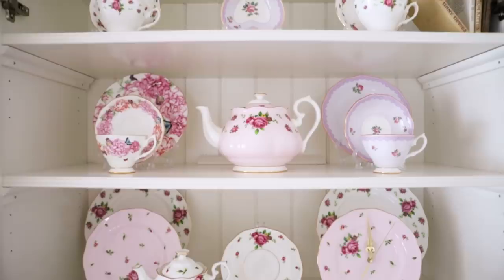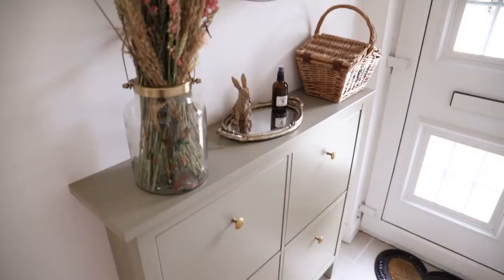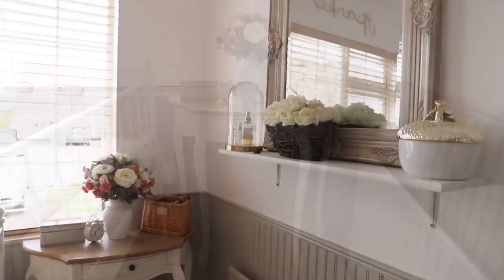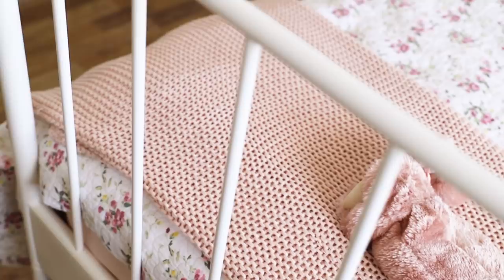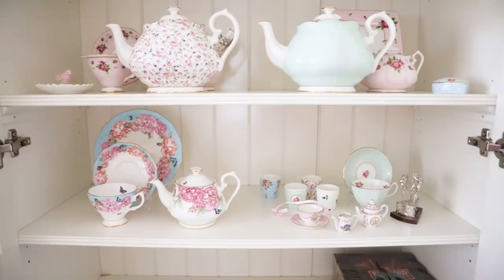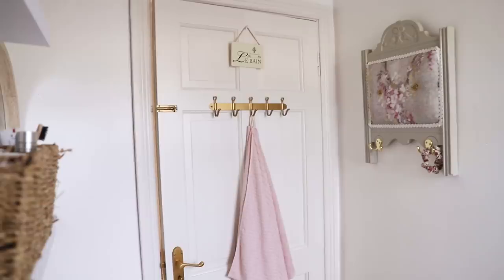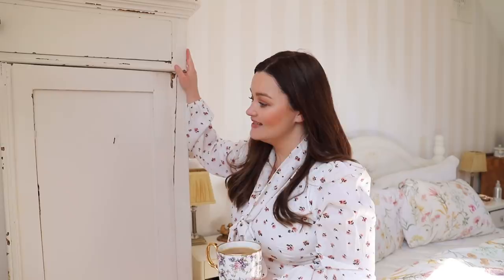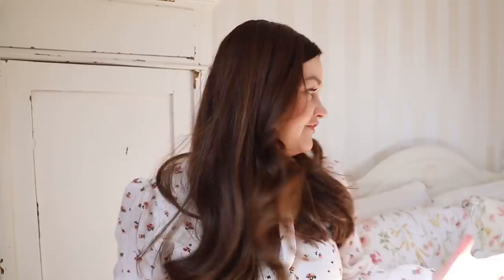Chatty House Tour 2021 - Romantic, Feminine, Cottage Style Decor!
In this week's video, I have a chatty house tour. For the past few months, I have been tweaking and changing my space, and it looks much different from when I first started YouTube. Pop the kettle, put your feet up, and enjoy this week's chatty home vlog.

Here are all the links to the projects I have mentioned within this video.

Time stamps:

00:00 - 00:36 Intro
00:37 - 02:40 About my home
02:41 - 05:49 Hallway
05:50 - 08:41 Guest bedroom
08:82 - 12:56 Living room
12:57 - 14:20 Bathroom, downstairs
14:21 - 17:57 Home office
17:58 - 20:42 Kitchen
20:43 - 22:00 Stairs
22:01 - 26:34 Master bedroom
26:35 - 30:01 Ensuite update
30:02 - 33:28 Questions